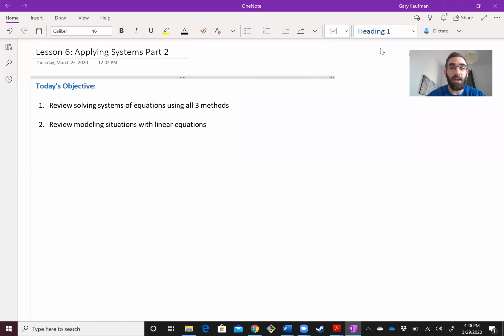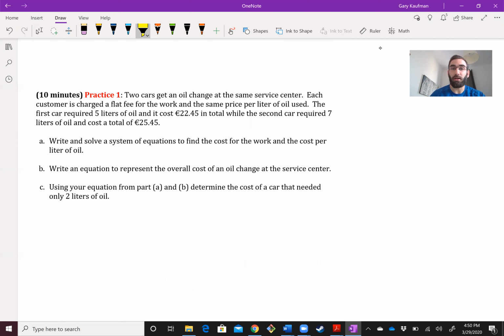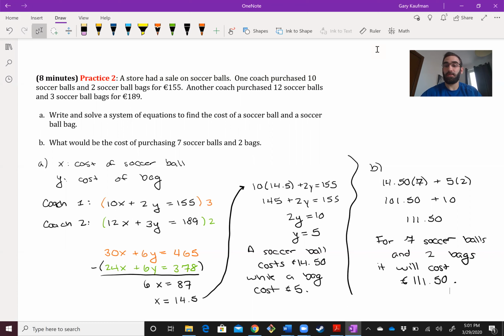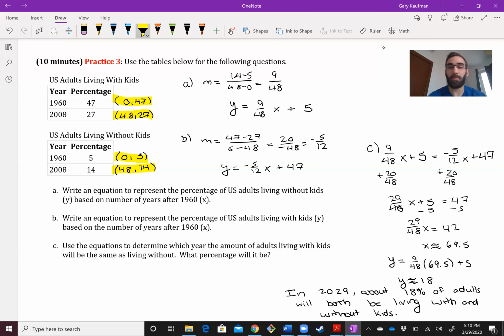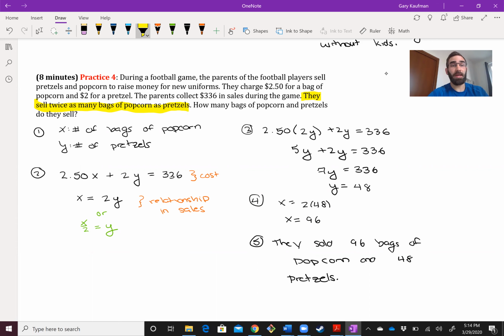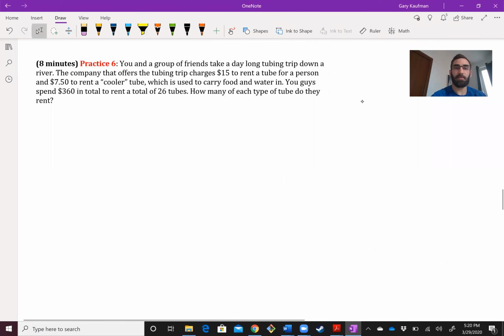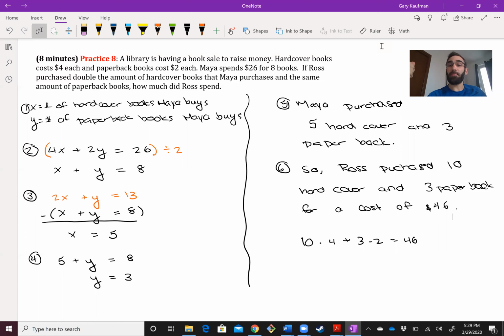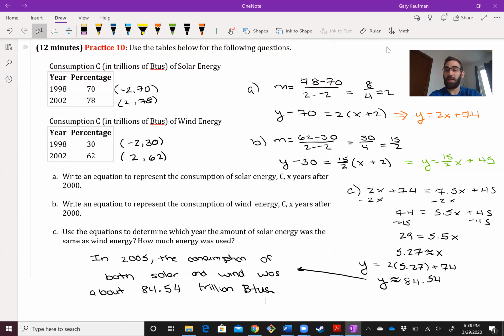Lesson 6 Further Application of Systems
The following video provides 10 word problems that result in systems that need to solve.  They are more challenging and often require additional steps to solve the final question being asked.